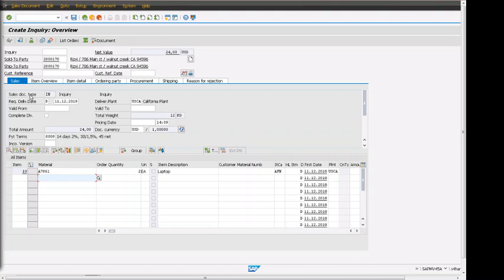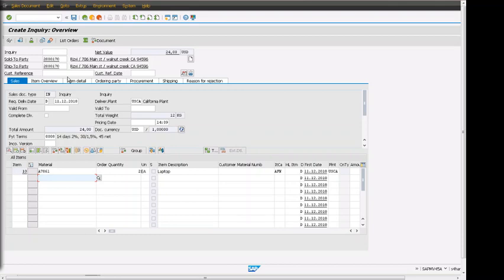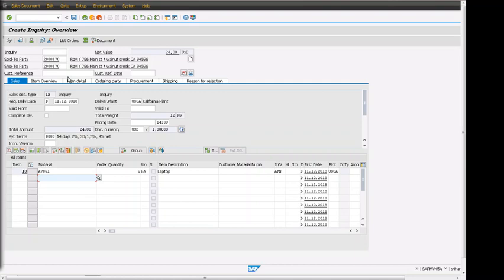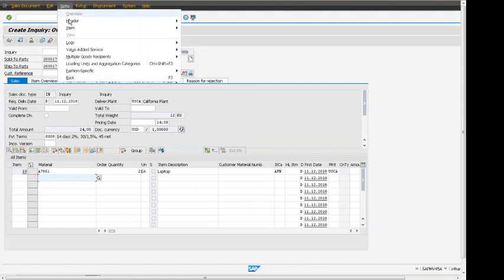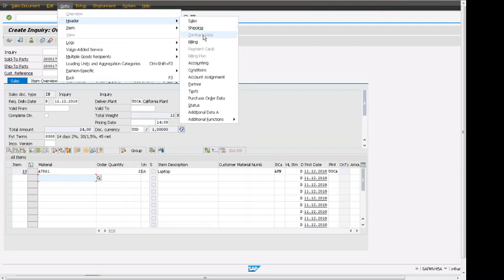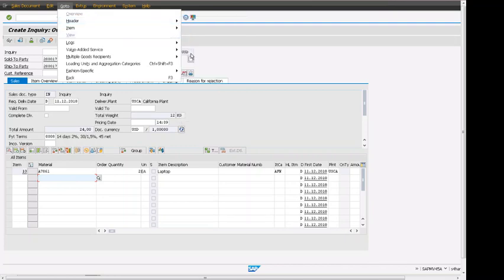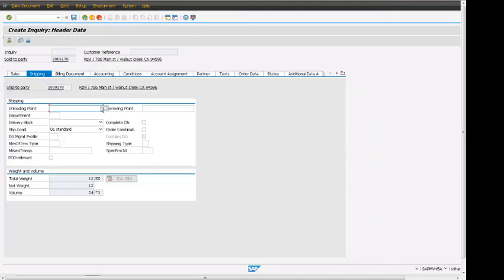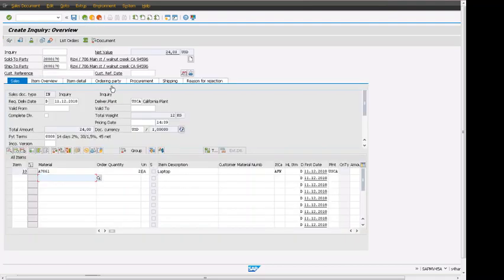How to Create Inquiry? SAP SD VA11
SAP SD Inquiry T-code VA11
books:
1) Quick SAP Basic Introduction End User Guide: Learn SAP GUI Navigation, Reports, Tips and Tricks with Basic SAP Skills
2) SAP Sales and Distribution Quick Configuration Guide: Advanced SAP Tips and Tricks with Variant Configuration
3) How to Become Effective Business Analyst Practical Beginners Guide: Real-life Software Requirements and Design Techniques
4) SAP Customer Master Ultimate Guide: Essential End User Guide; Customer Mater, Credit Management and Customer Hierarchy (SAP ECC)
5) SAP S/4 HANA Business Partner: Customer: Beginners and Business End User Learning for Practical Usage (SAP S/4 HANA)